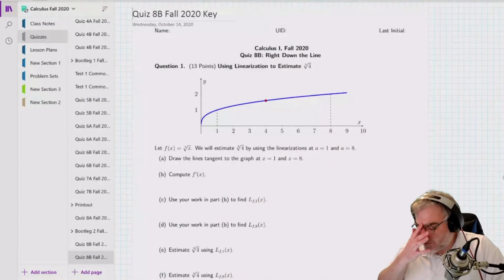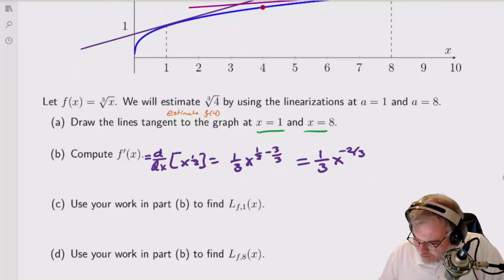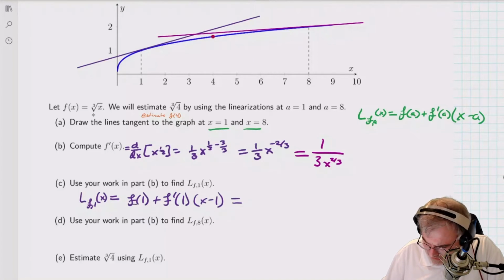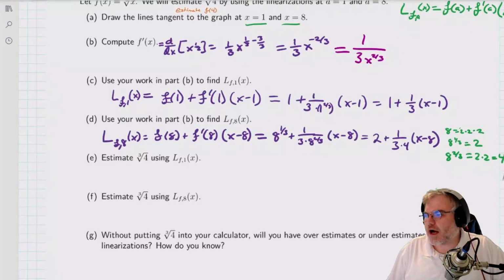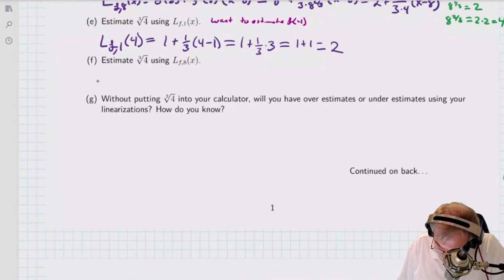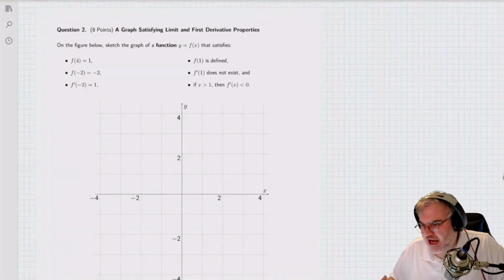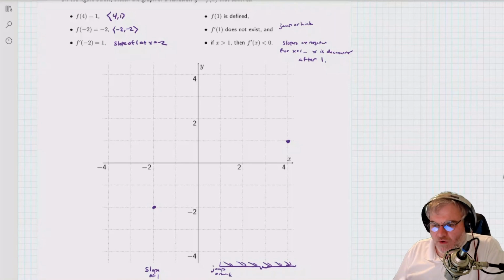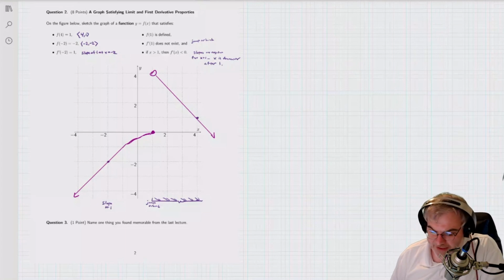Calculus Fall 2020 - Quiz 8B Review 5pm